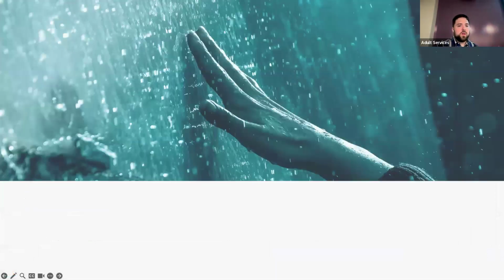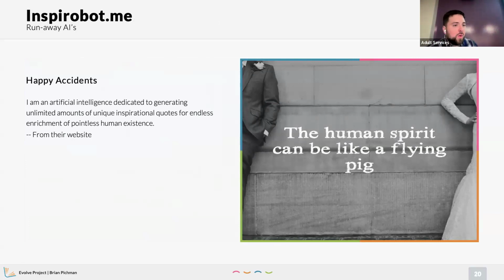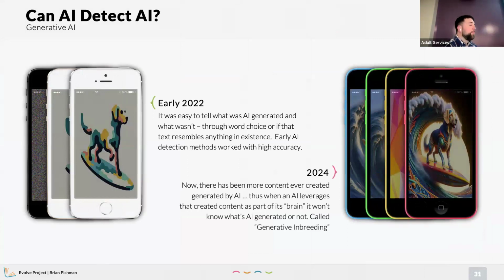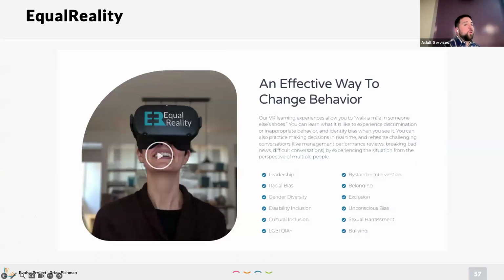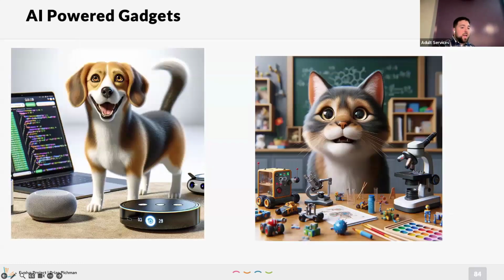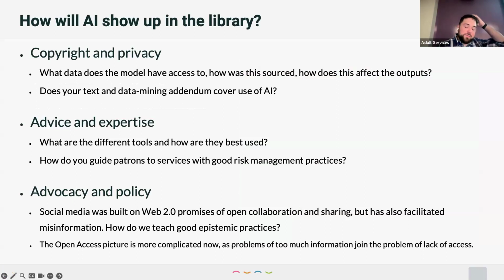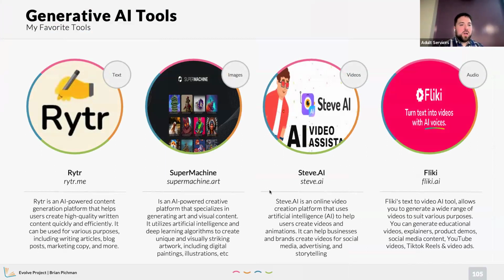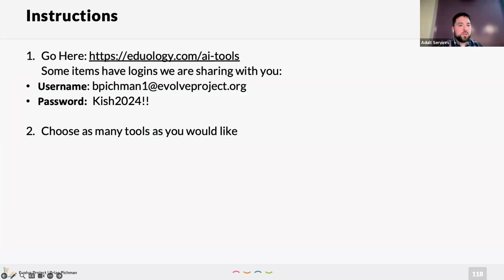Artificial Intelligence: The Modern Day Pandora's Box